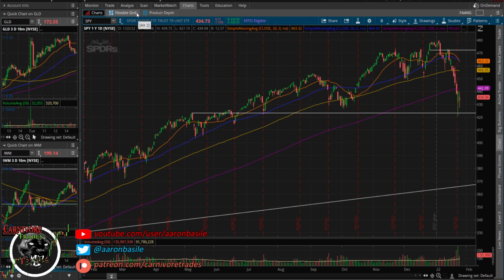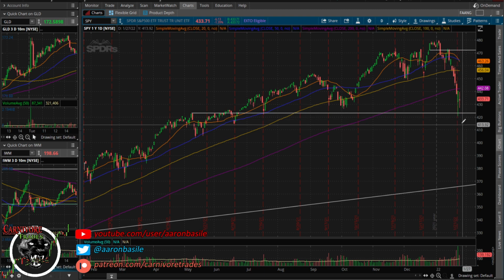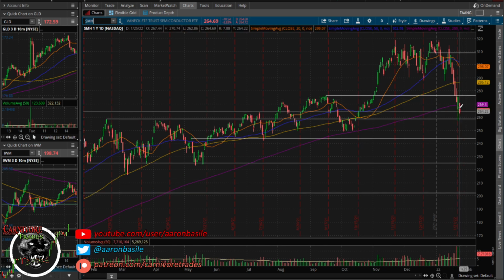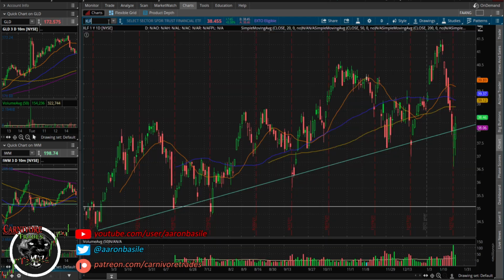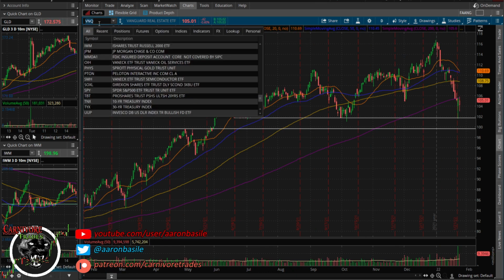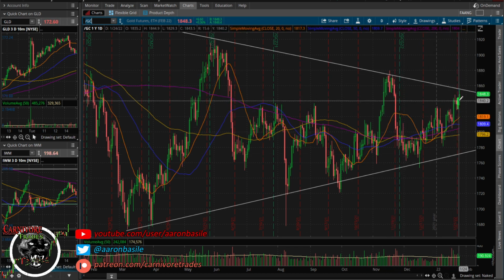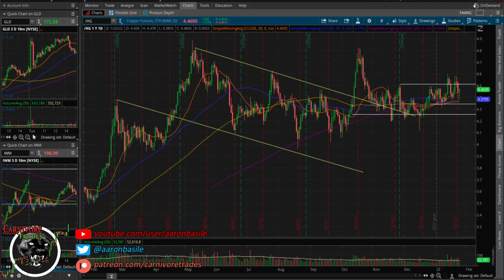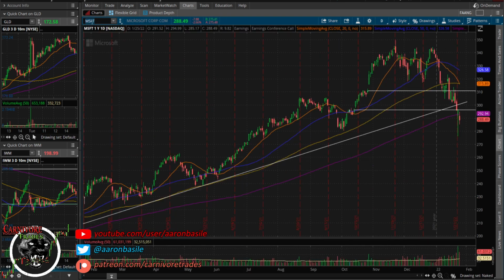Markets Pause Ahead of FOMC, MSFT, TXN On Tap